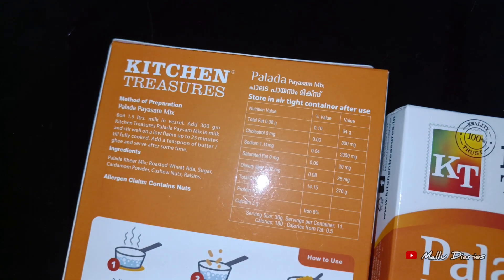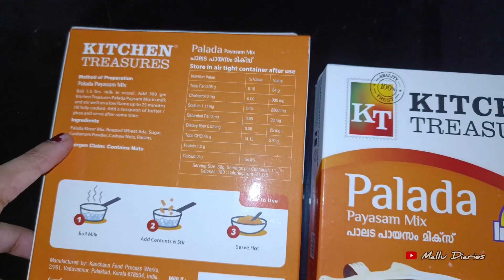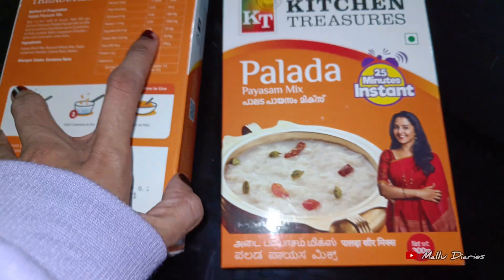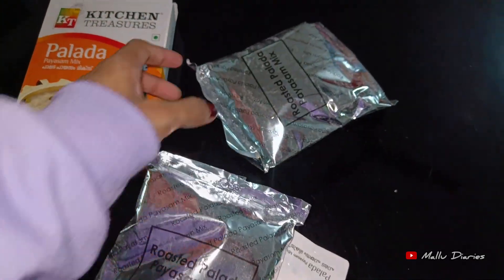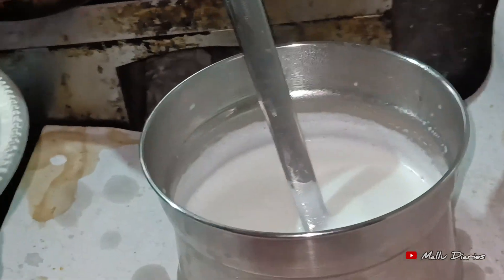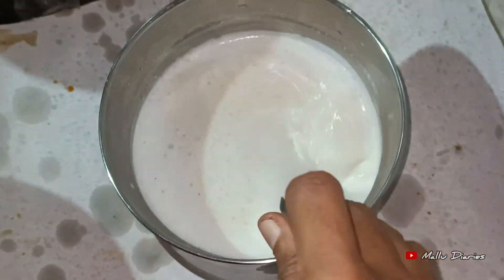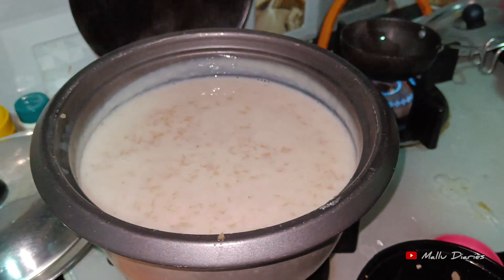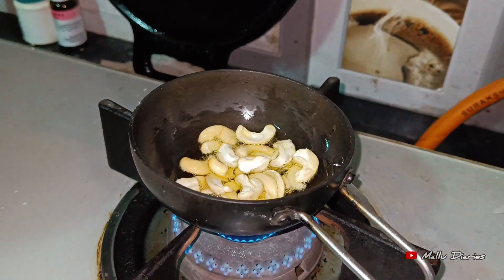പാലട പായസം | Palada Payasam Recipe | Easy Payasam | Mallu Diaries